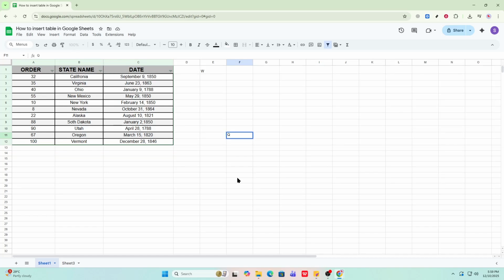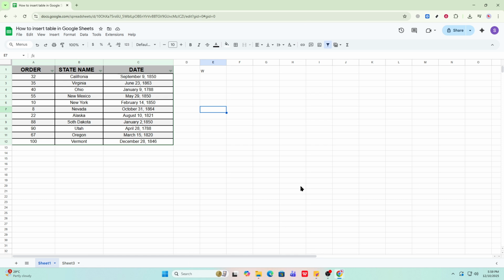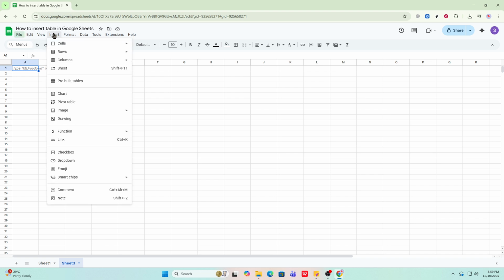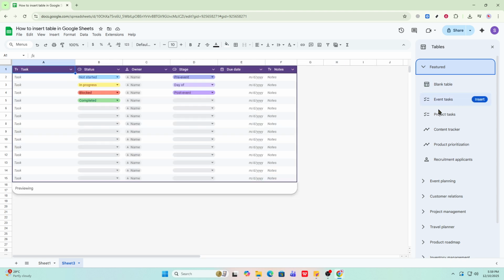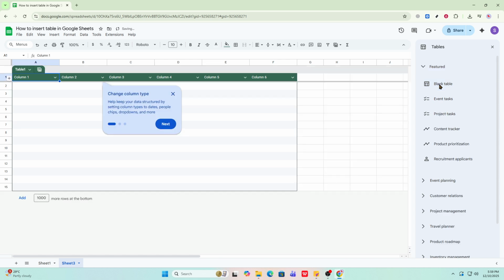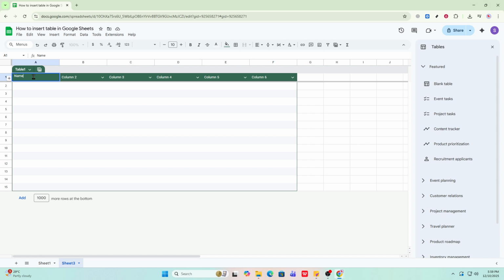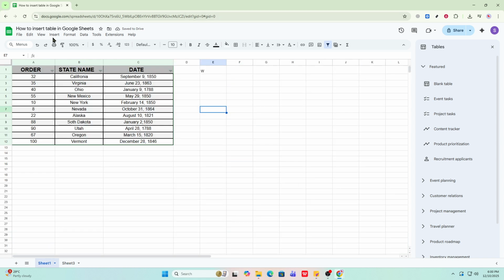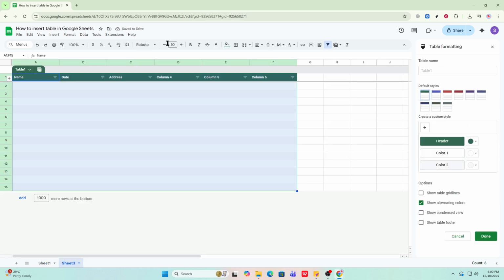How to Insert Table in Google Sheets [Full Guide 2026]